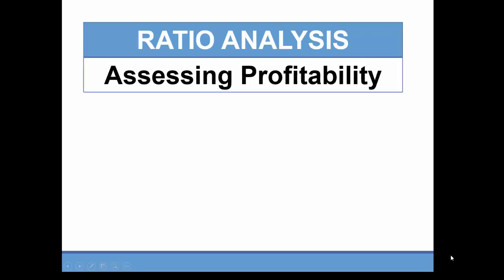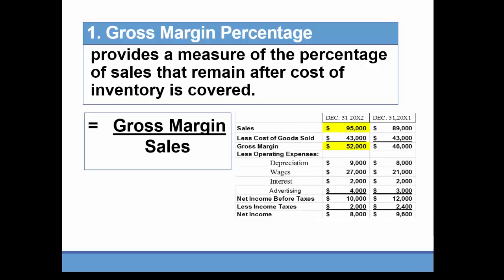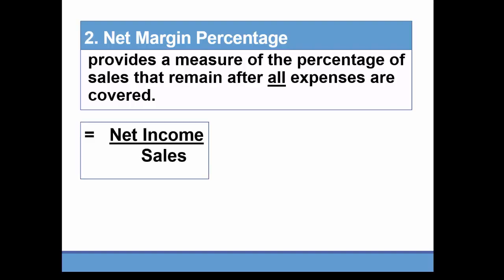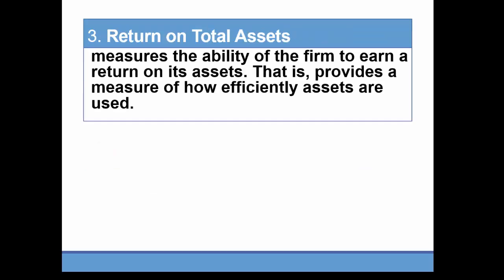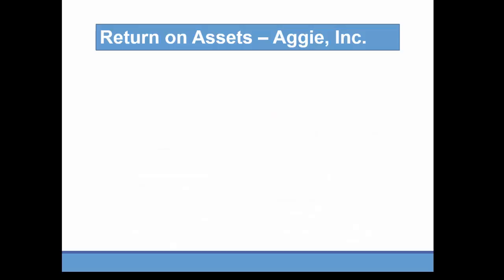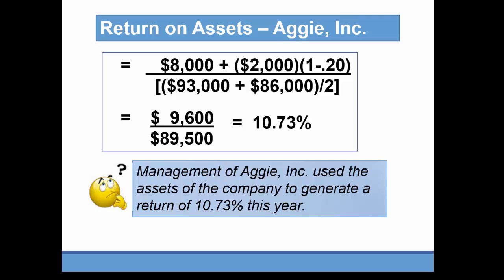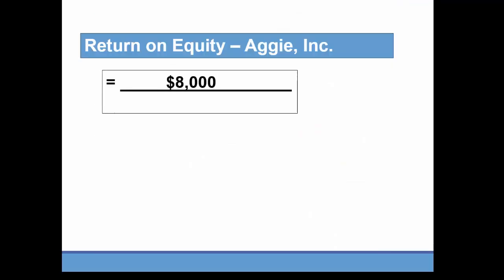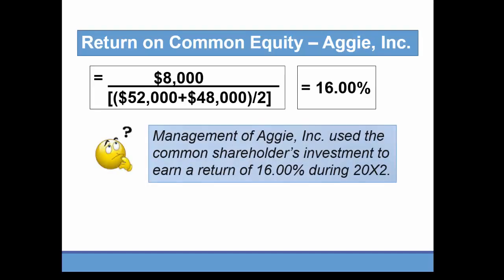FSA Ratios Profitability with captions